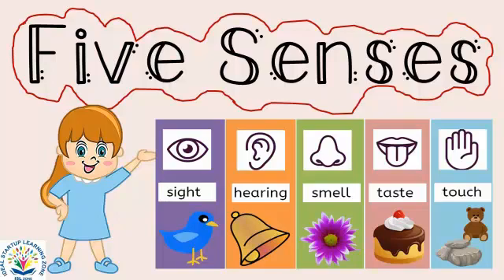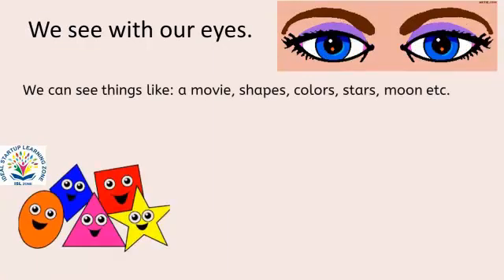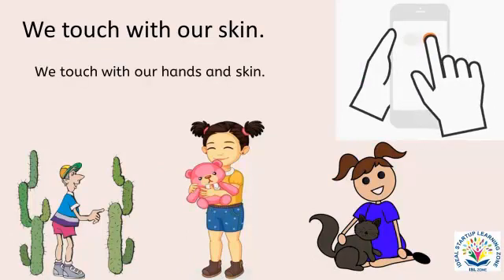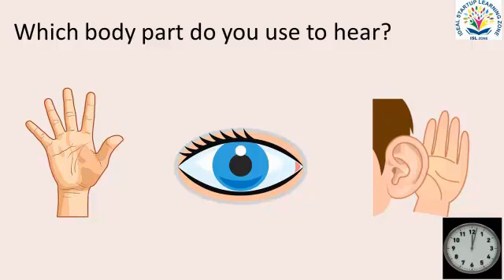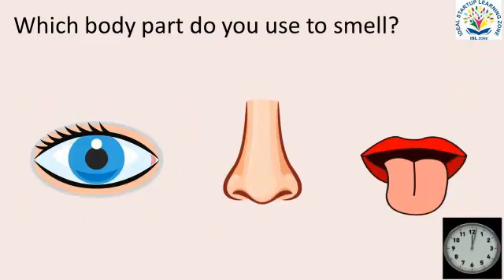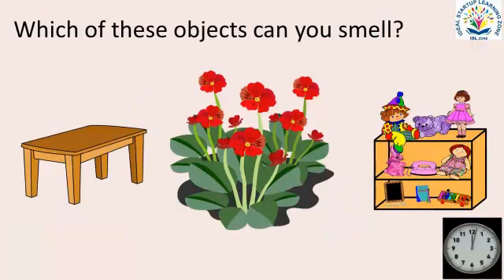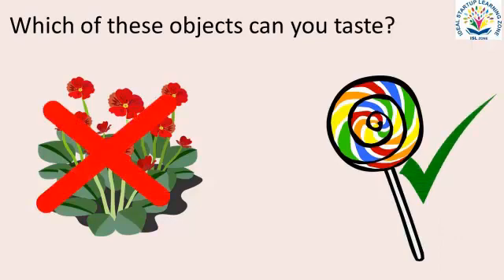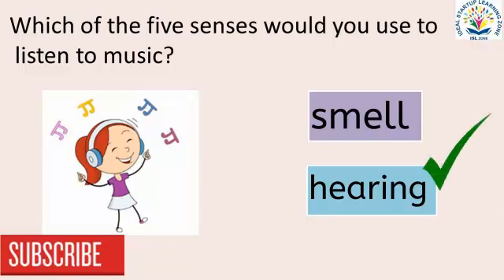The Five Senses | Educational Video for Kids | Learn Sight, Smell, Sound, Taste & Touch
Ideal Startup Learning Zone
Kids videos
Preschool lesson video with activities
Preschool learning video